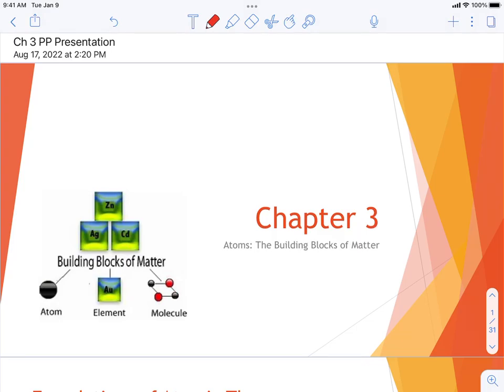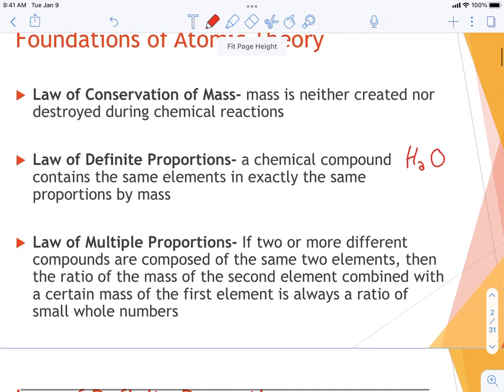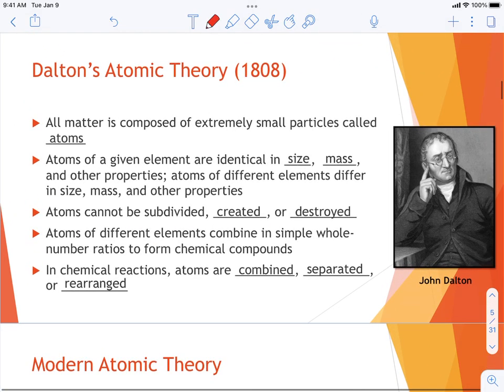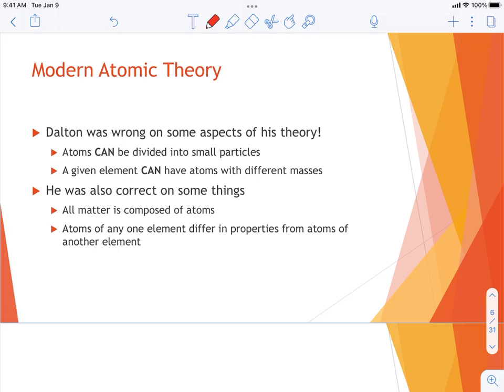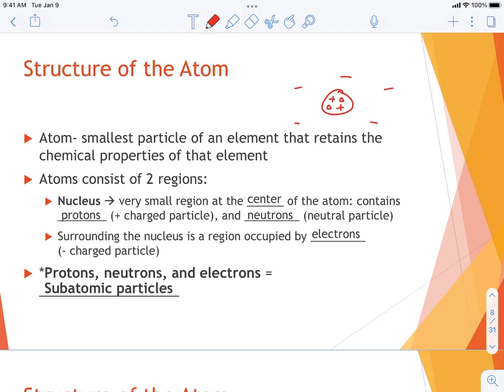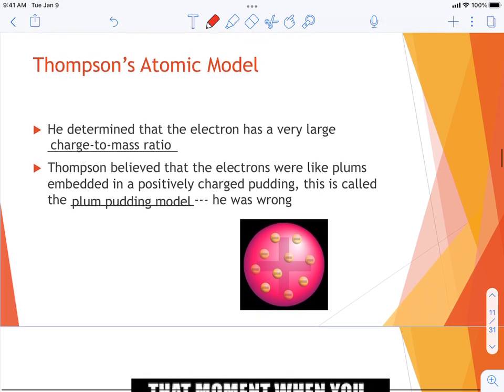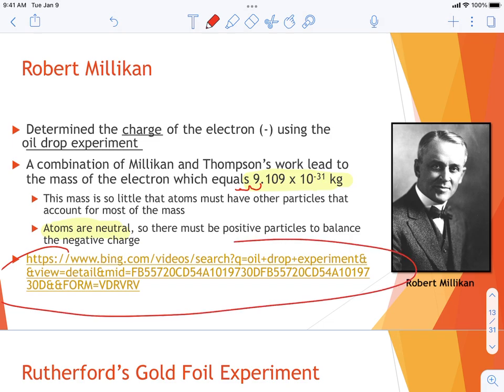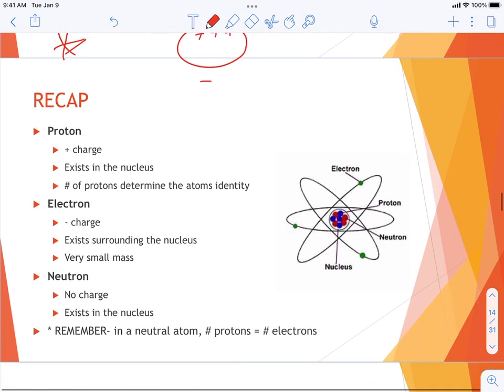Ch 3 Video 1